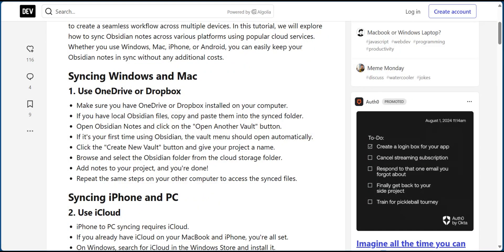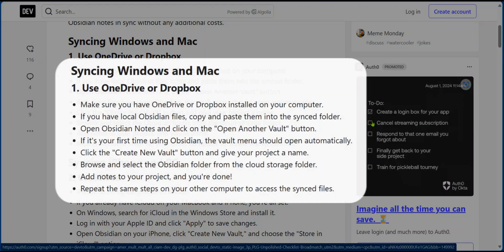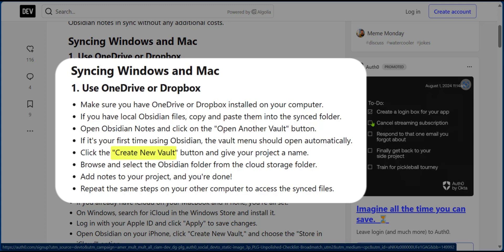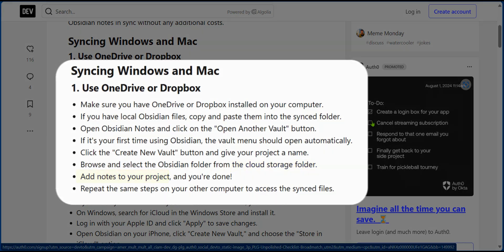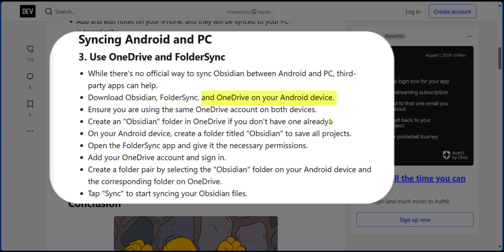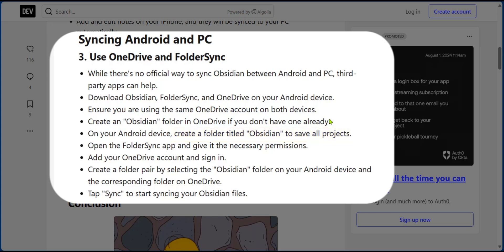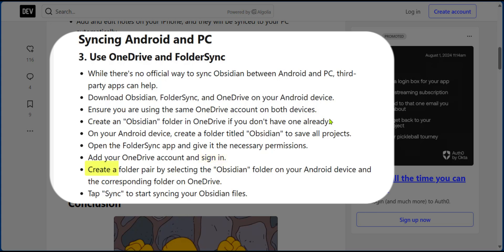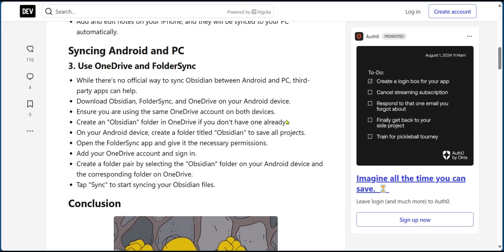How to Sync Obsidian with OneDrive (Android and PC)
🟣 This video serves as a comprehensive guide on how to synchronize Obsidian with OneDrive, catering to users on both Android and PC.
We will delve into the technical aspects of the synchronization process, providing clear instructions and practical demonstrations.

☁️By the end of this tutorial, viewers will be equipped with the knowledge to maintain their notes effortlessly across devices, thereby improving their organizational capabilities. Tune in to streamline your note-taking experience!